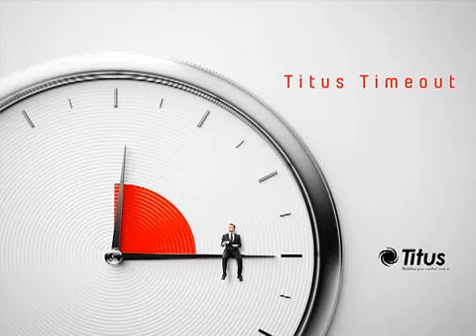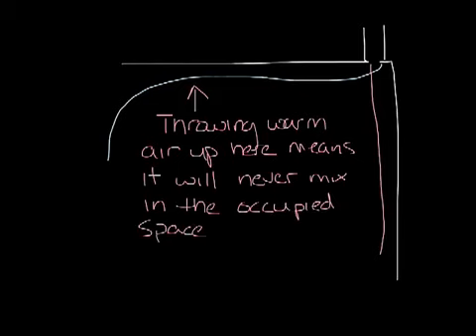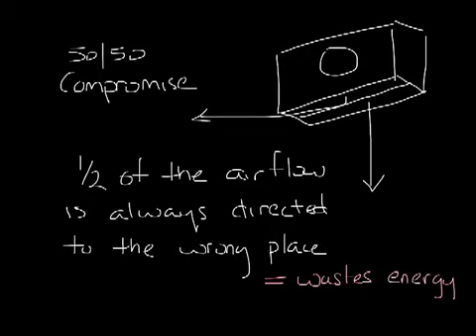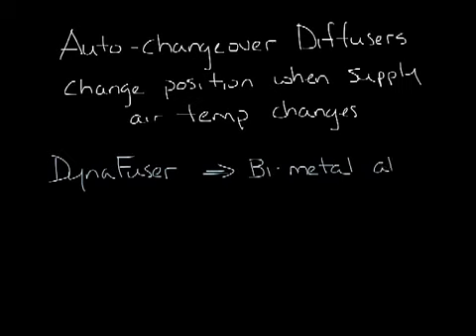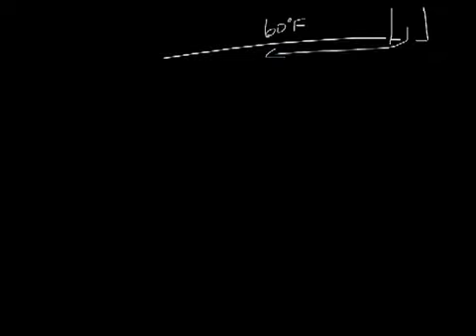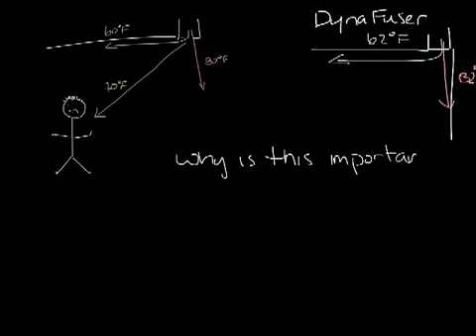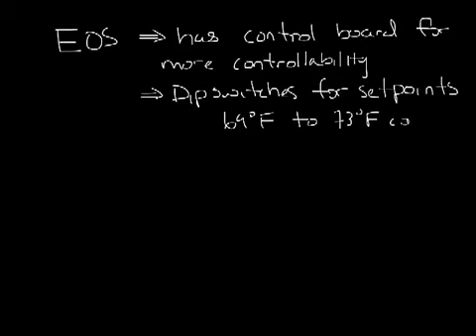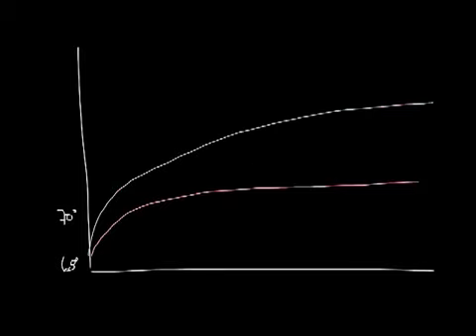Titus Timeout Podcast The Perimeter Heating Challenge